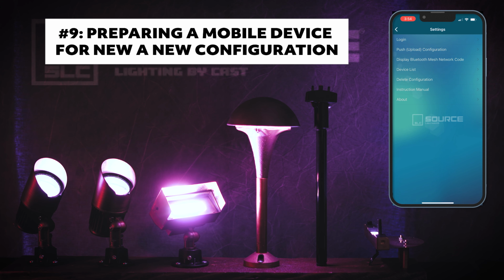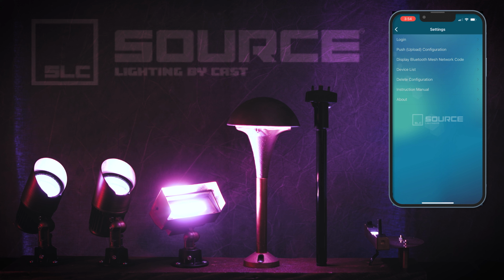SOURCE Bluetooth Color Control Instructions for Apple Devices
A video "how to" for setting up a Bluetooth Color Control system with our easy-to-use APP!